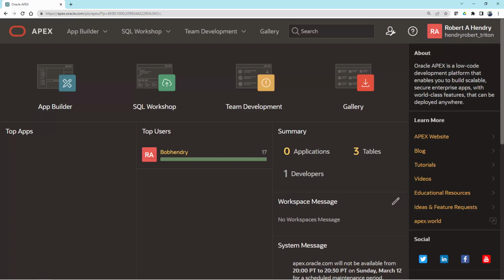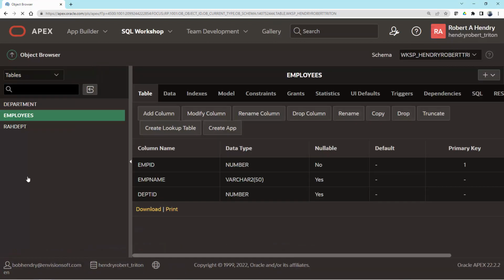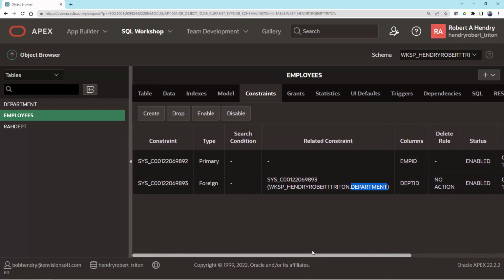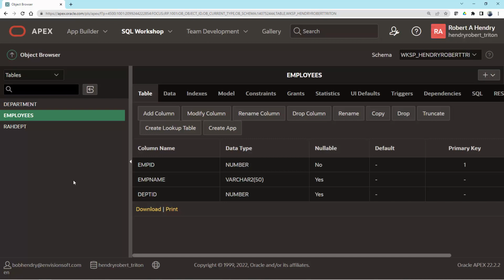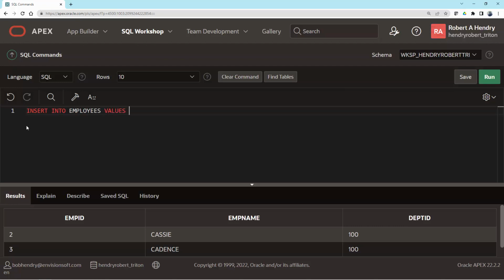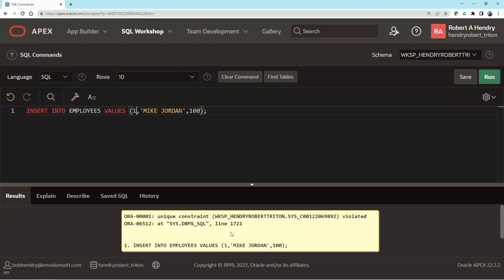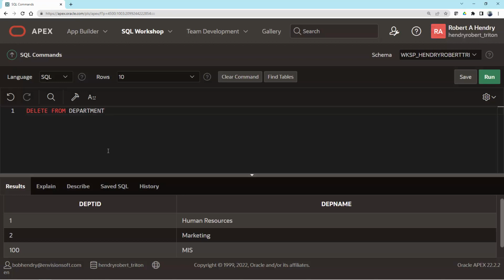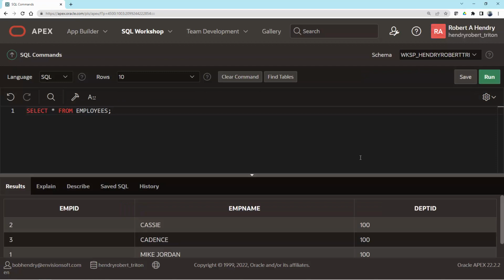CIS278 2023 03 08